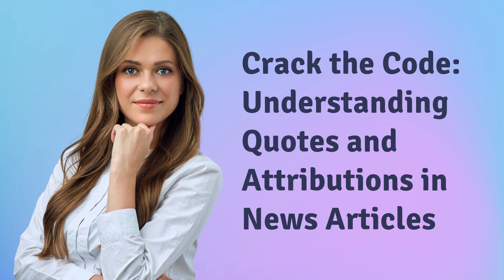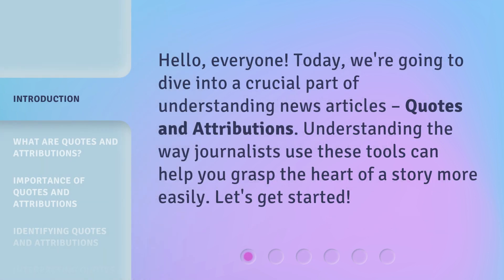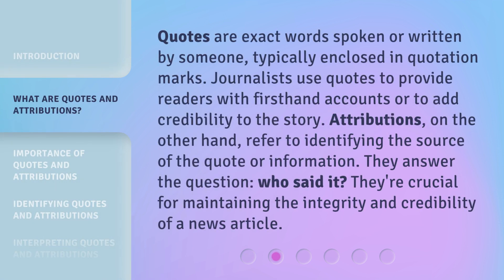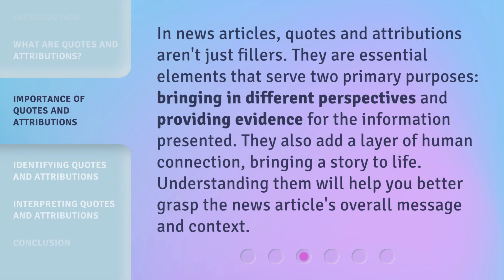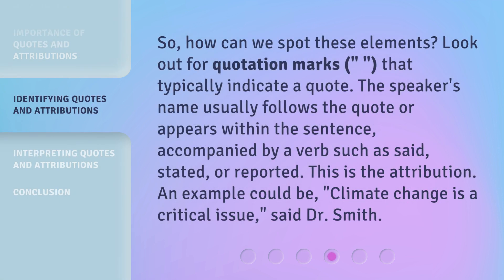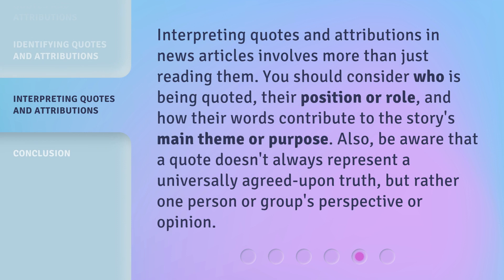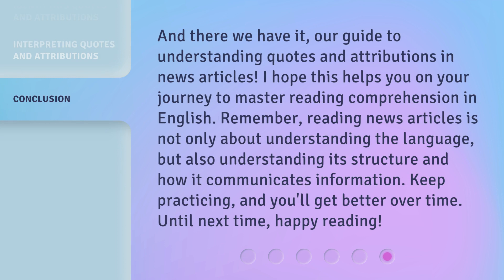Crack the Code: Understanding Quotes and Attributions in News Articles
Crack the Code: Understanding Quotes and Attributions in News Articles • Learn how to decipher quotes and attributions in news articles and gain a deeper understanding of the story. Discover their importance, how to identify them, and how to interpret their meaning.

00:00 • Introduction - Crack the Code: Understanding Quotes and Attributions in News Articles
00:28 • What are Quotes and Attributions?
01:00 • Importance of Quotes and Attributions
01:27 • Identifying Quotes and Attributions
01:55 • Interpreting Quotes and Attributions